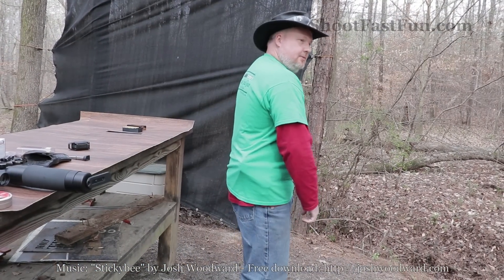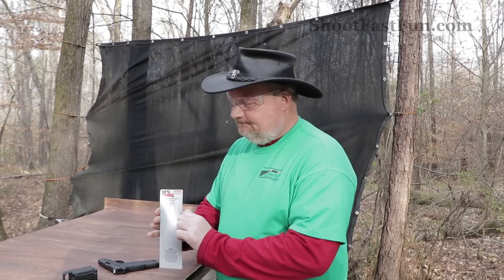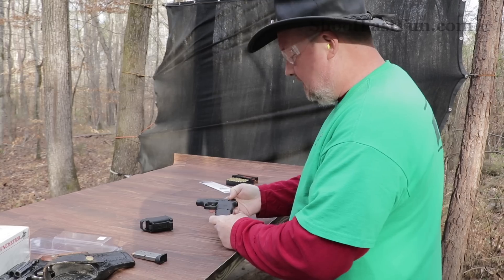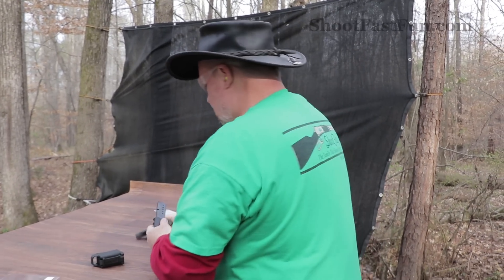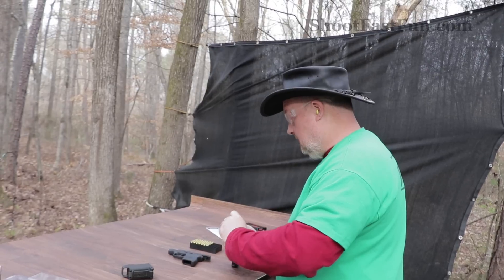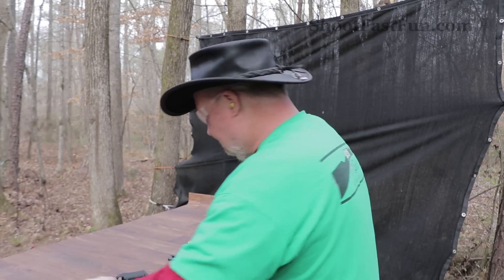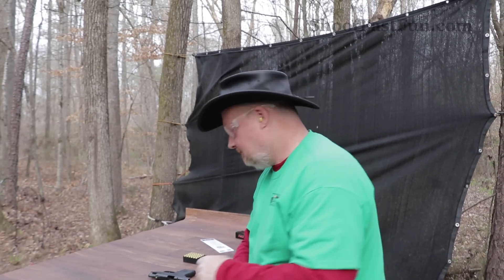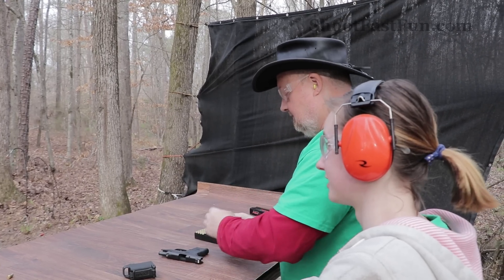S&W Bodyguard 10 Round Mag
We found a 10 round mag for the Bodyguard .380!

Video By: ShootFastFun